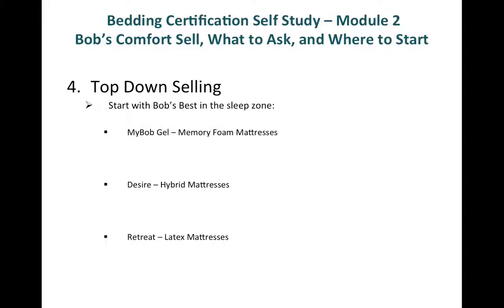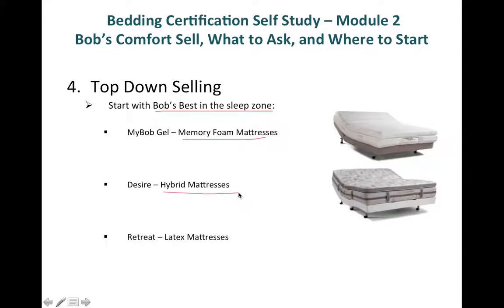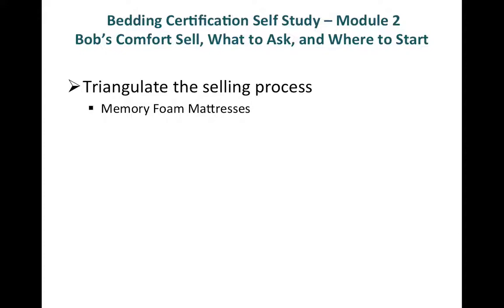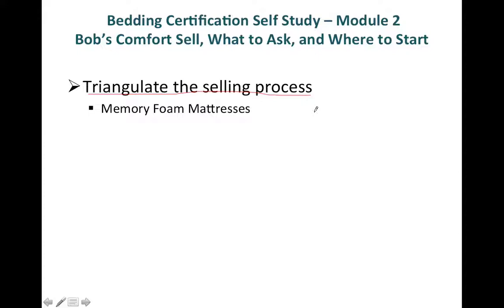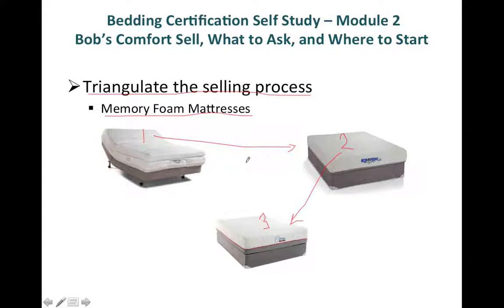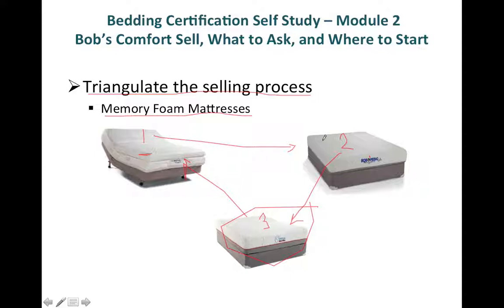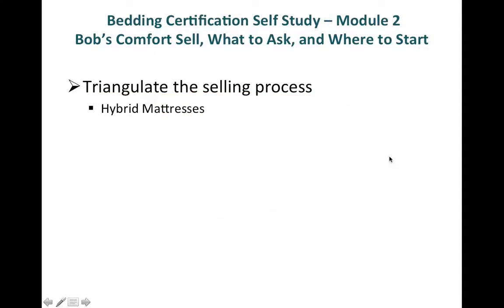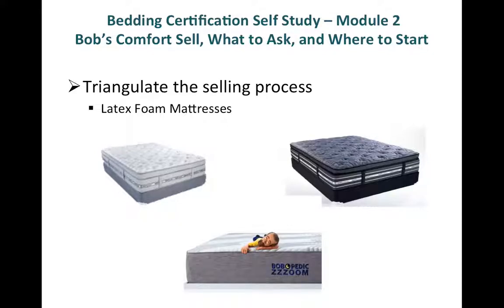Lecture 3 Mod 2